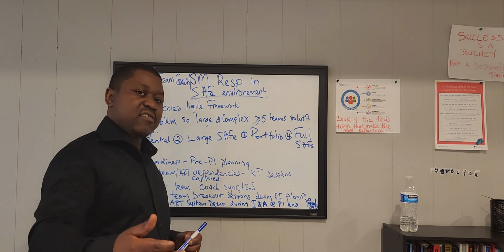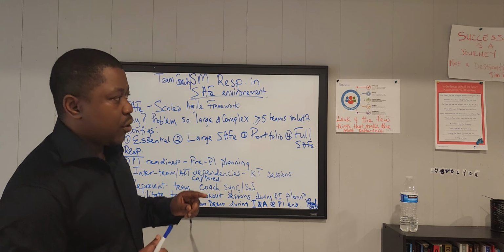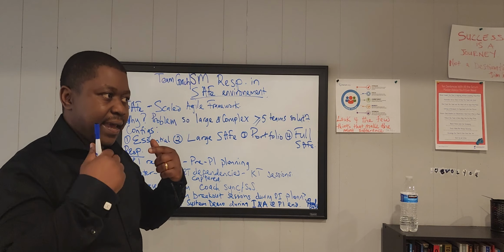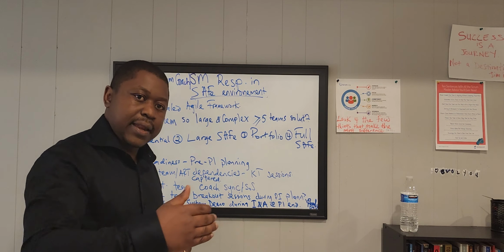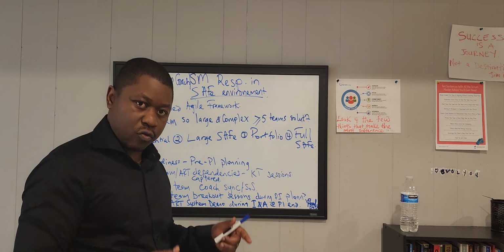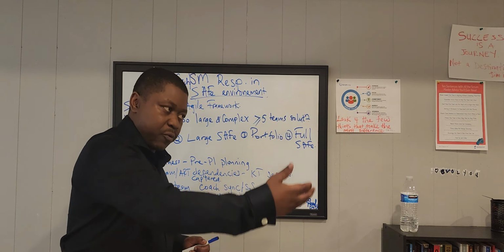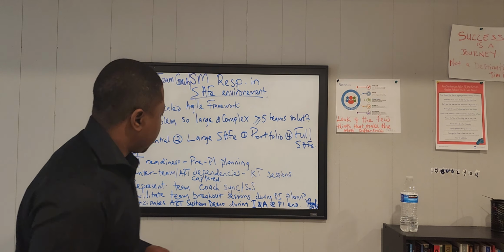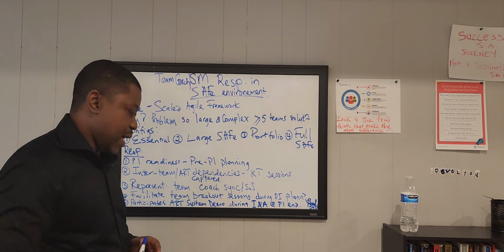Additional Responsibilities of a Team Coach/Scrum Master in a SAFe environment.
In this video, I cover the additional responsibilities of a Team Coach/Scrum Master in a SAFe environment.